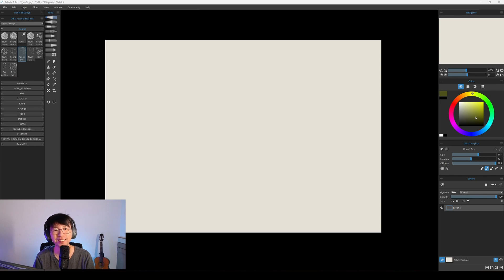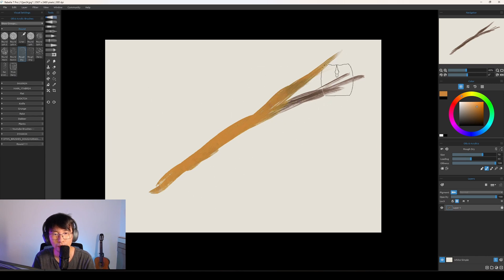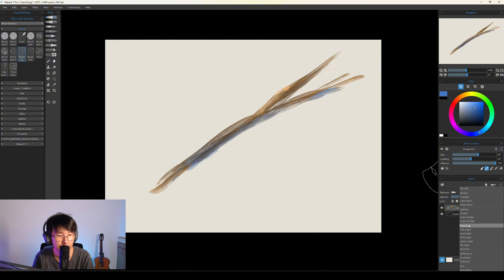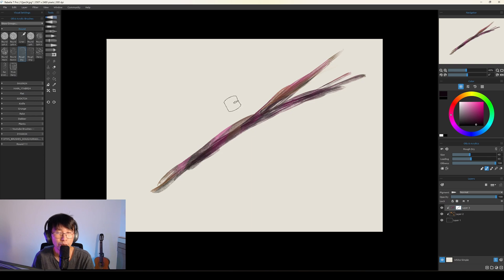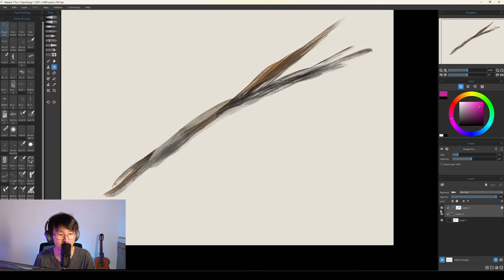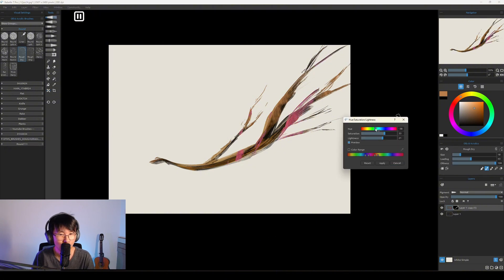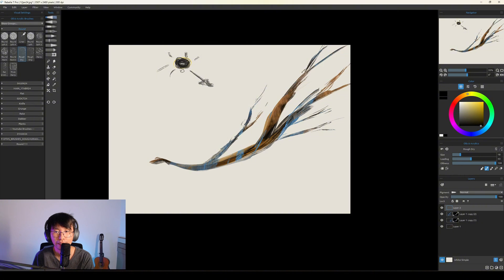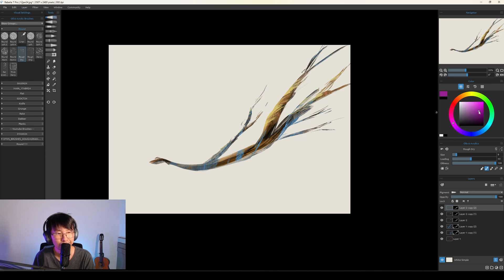Rebelle7 Pro - Tutorial - Clipping Mask/ Mask/ Lock Transparency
A quick tutorial in Rebelle 7 Pro, showing how to use clipping mask, mask and lock transparency, awesome tools that can enhance your paintings and making your life easier and increasing your workflow speed.

Software - Rebelle 7 Pro
Tablet - Wacom Intuos Pro M